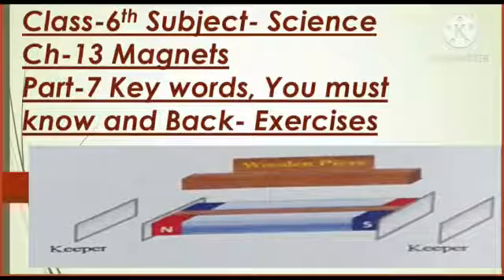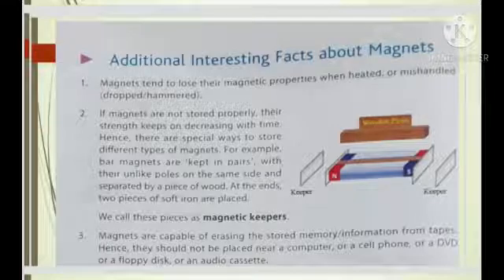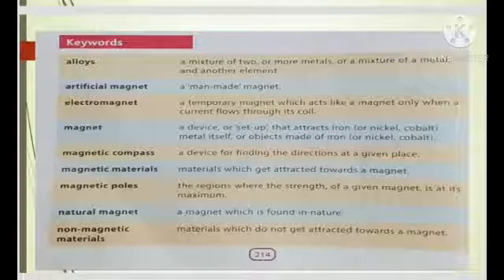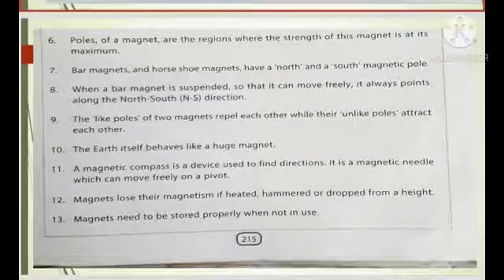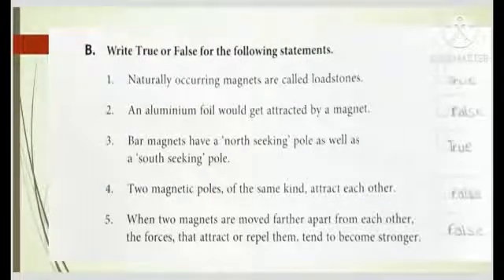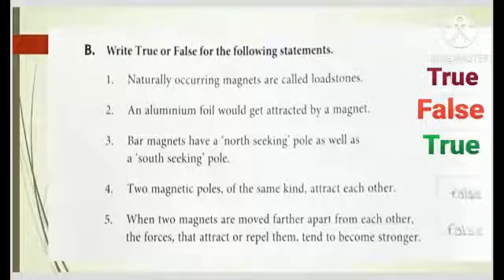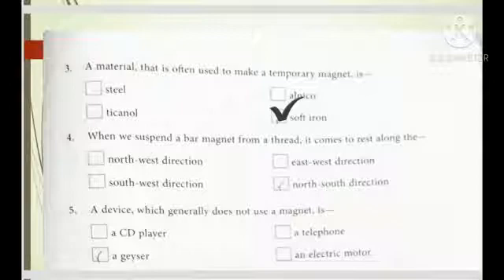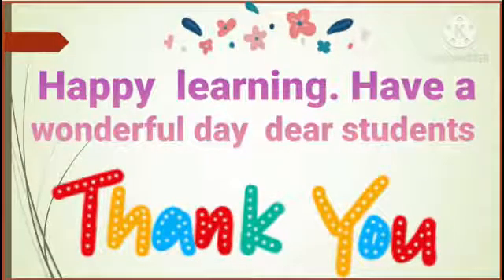Class 6th, Subject Science, Chapter 13, Part 7